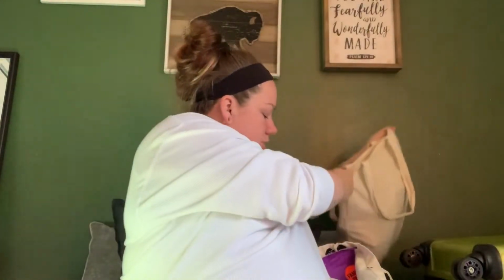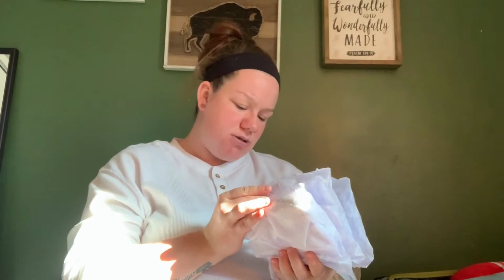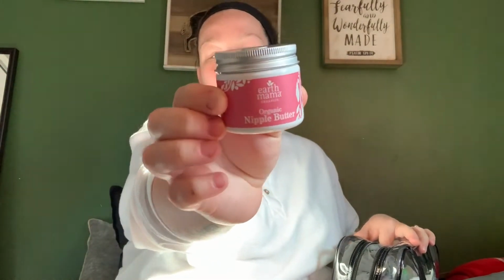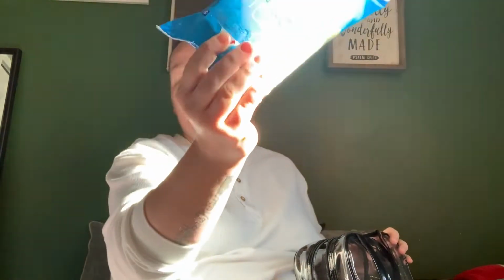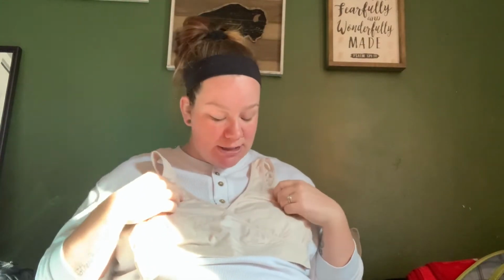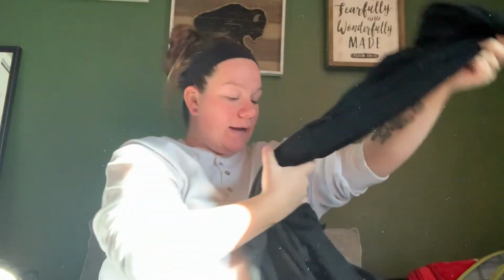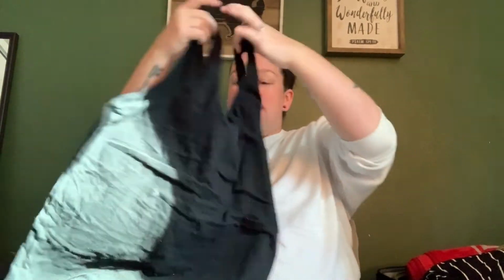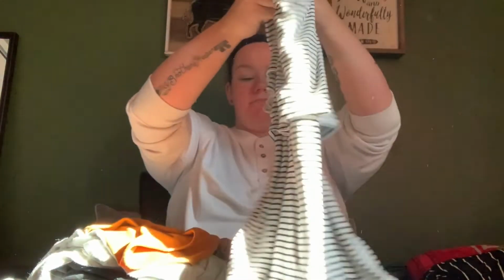WHAT’S IN MY HOSPITAL BAG ||| BABY #3!!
This time around I think I’ve finally figured out exactly what I’ll be needing in my hospital bag!